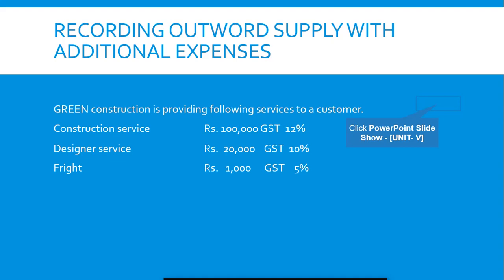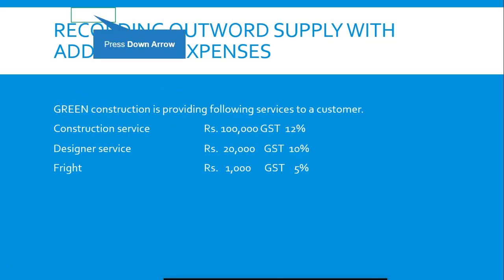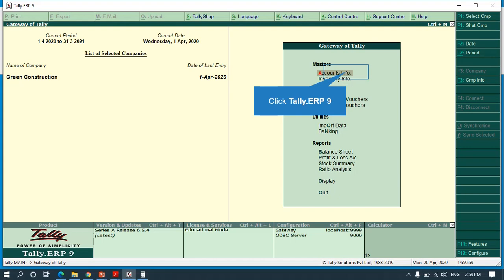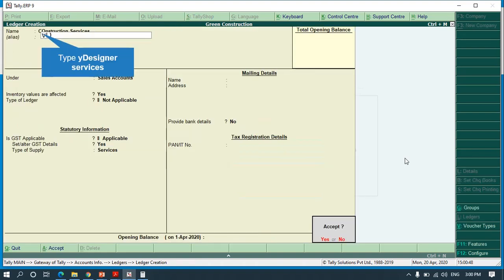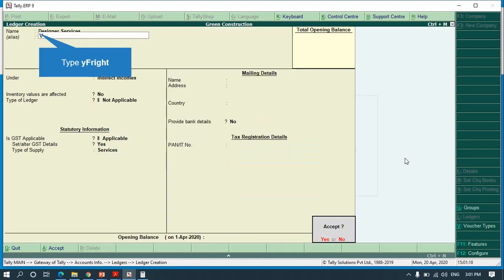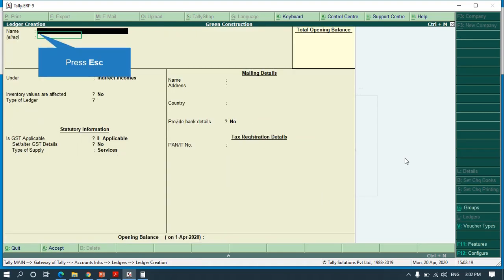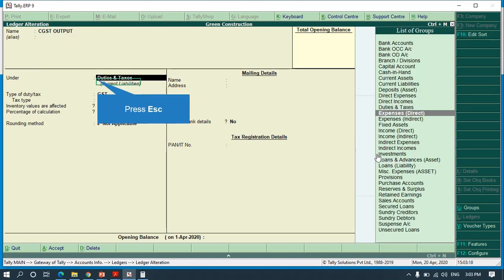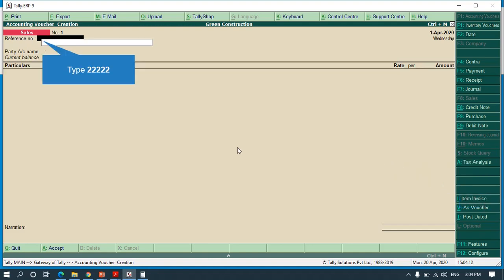Recording outward supply with additional expenses in Tally GST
To record outward supply with additional expenses